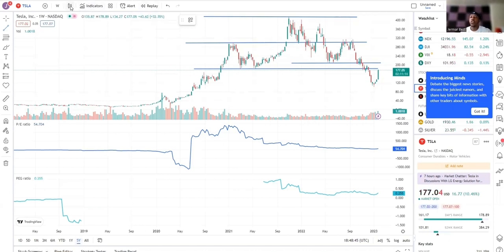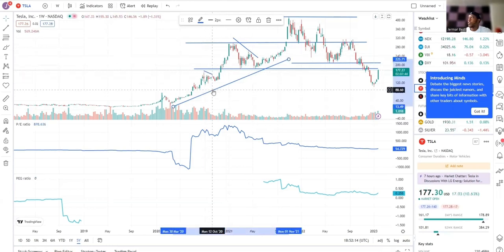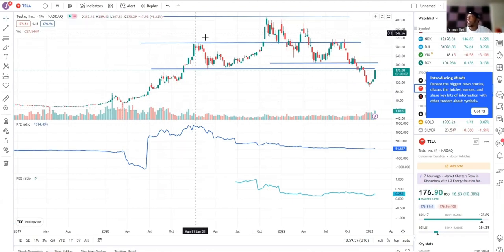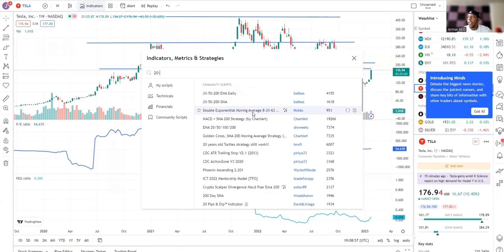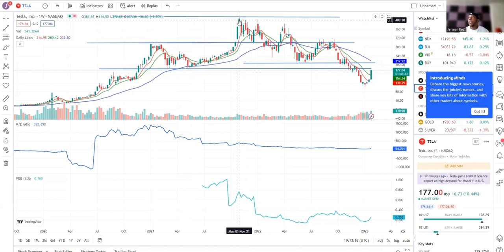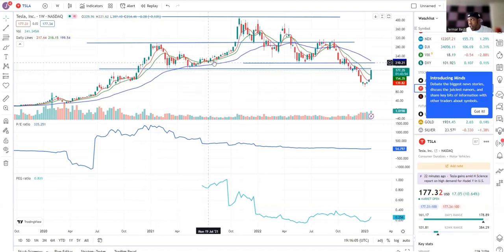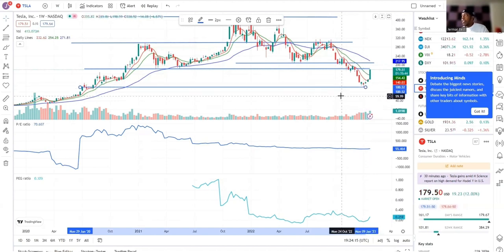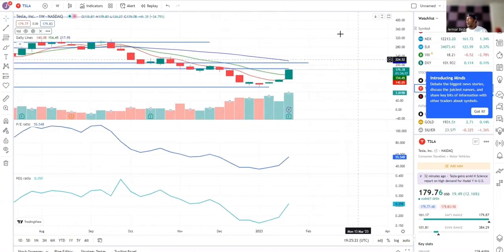Easy Guide On Technical Analysis For Beginners (Part 1)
The Best Channel is committed to bringing you the best content in the simplest manner and thanks you for your continuous support. As always do your own research, and draw your own conclusions!!